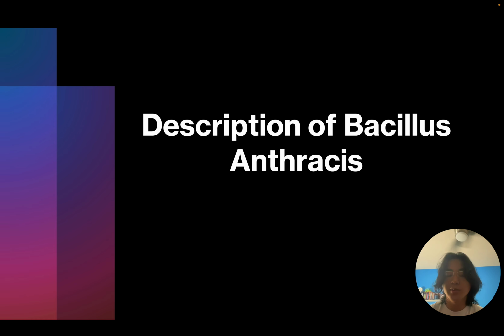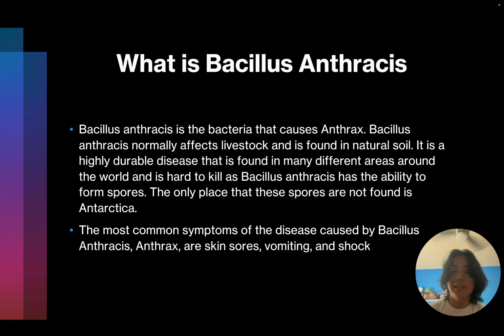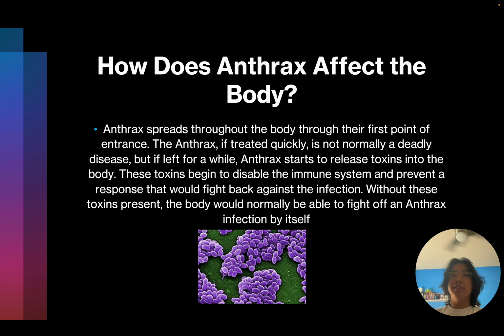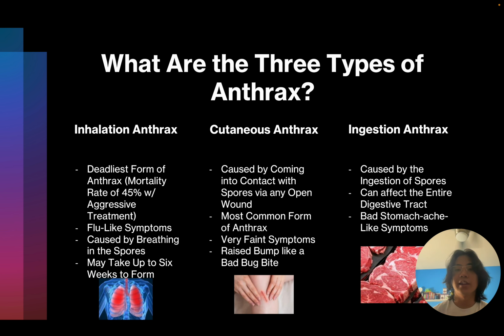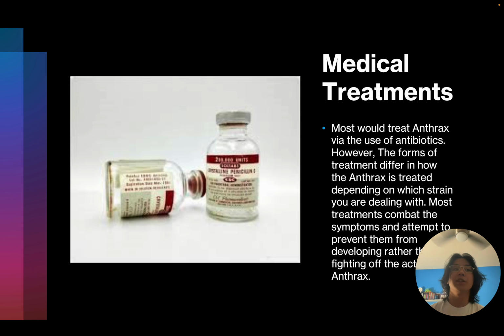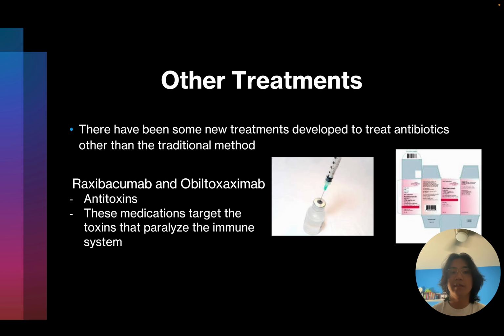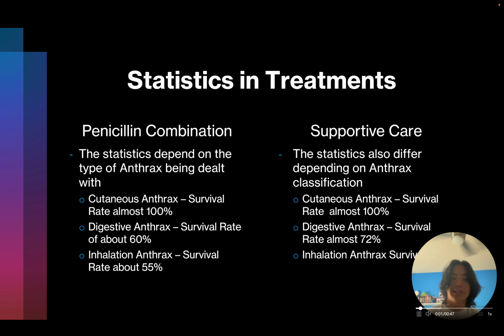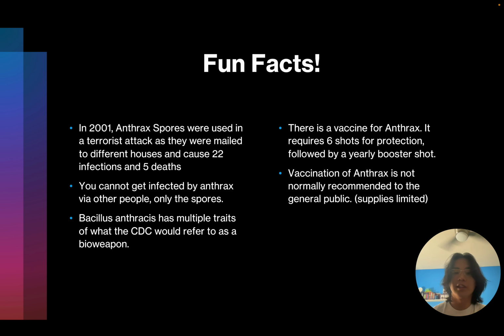Bacillus anthracis presentation